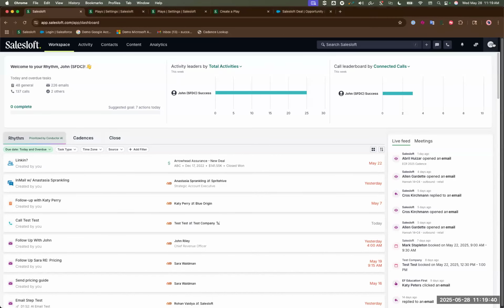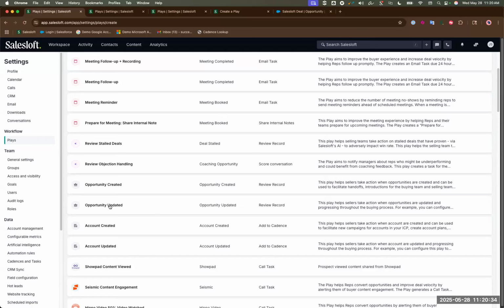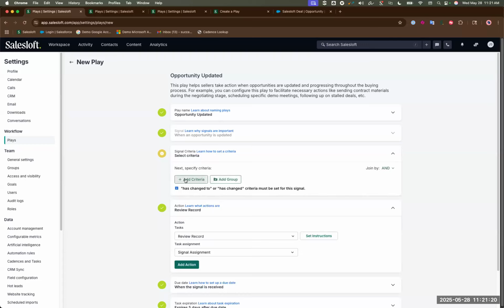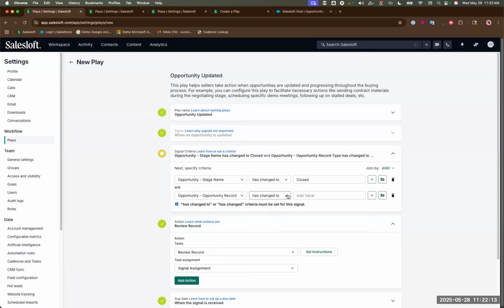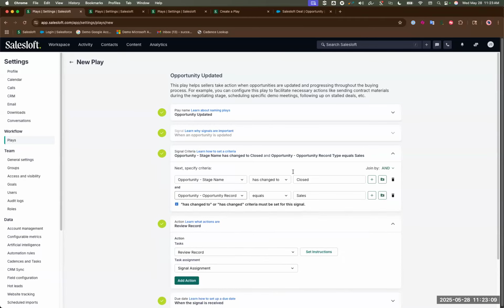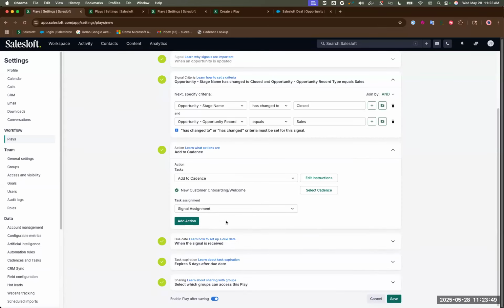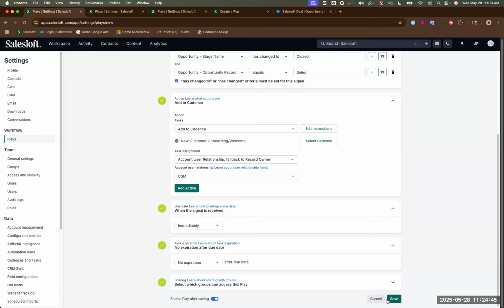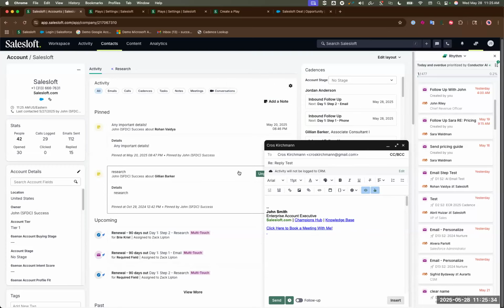Sideline Strategy: No Code Plays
Automate your SalesLoft workflows and unlock data from other business systems without any code! In this video, Mark Stapleton, CSM, introduces SalesLoft's new No Code Plays (Signals). Learn how to create custom tasks for your reps based on CRM changes like "Opportunity Closed," streamlining processes for onboarding, referrals, and more.